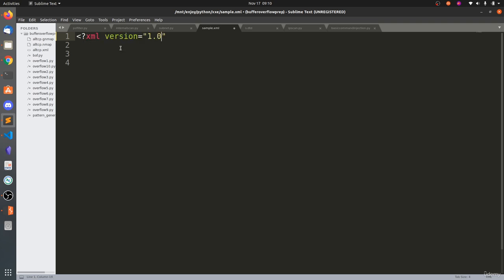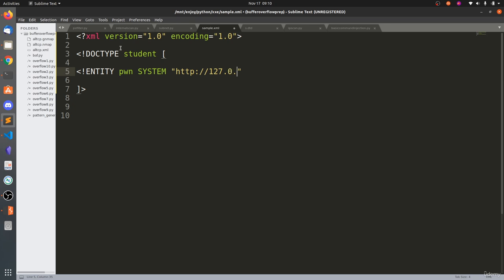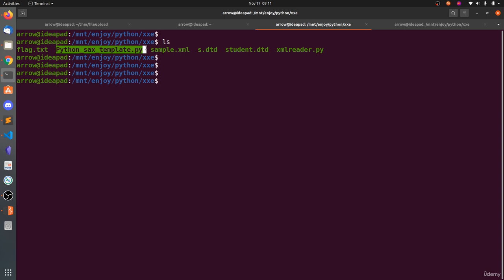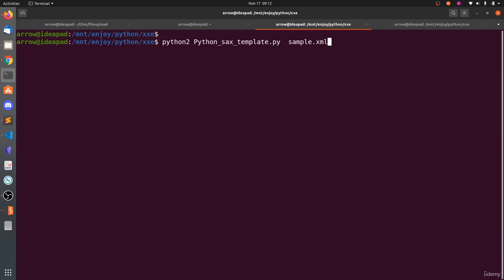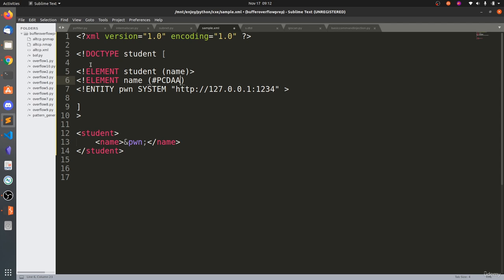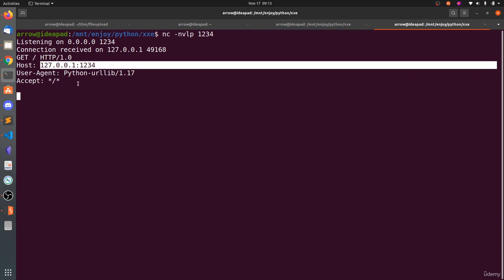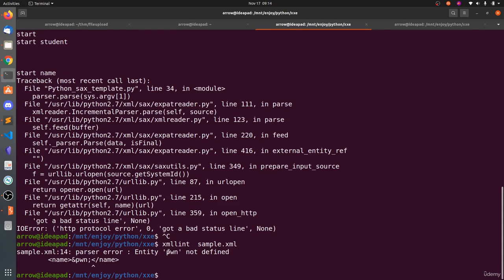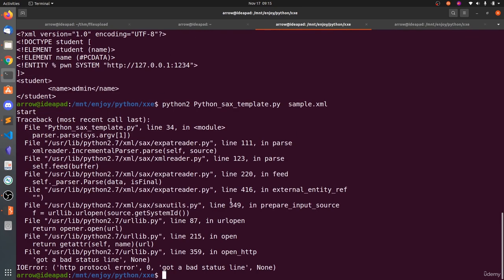106 Blind XXE